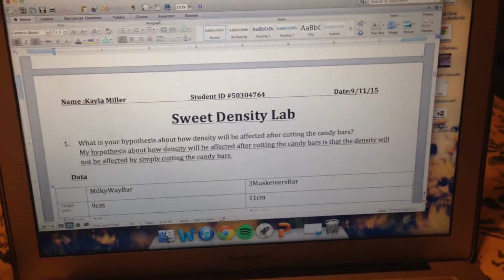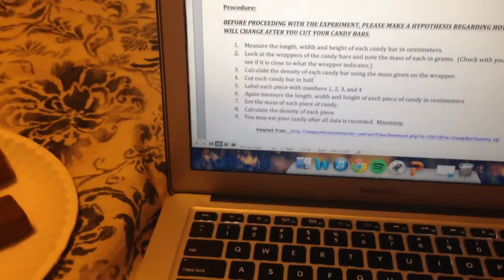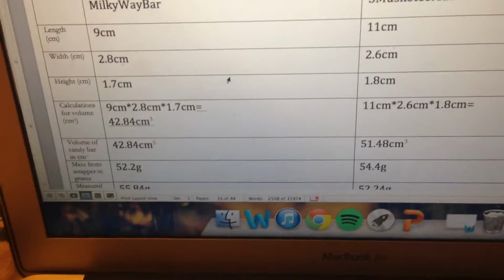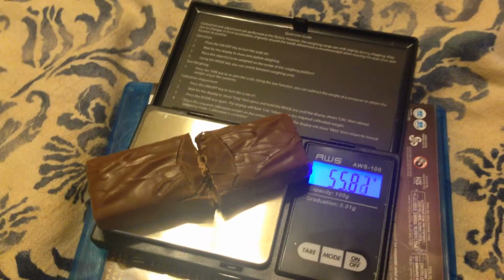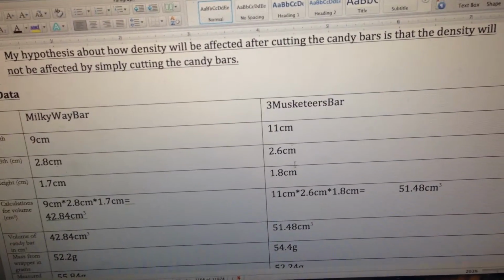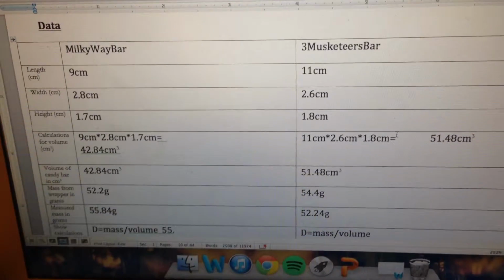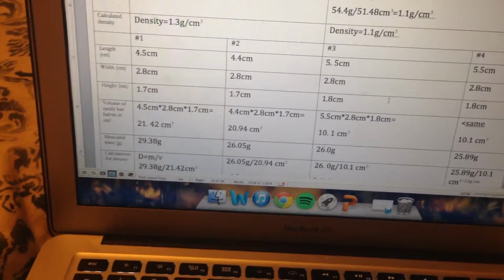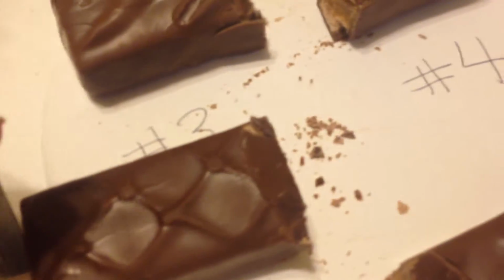Sweet Density Lab#2